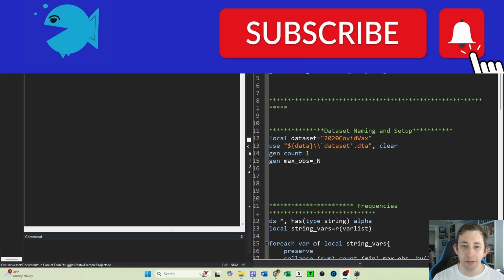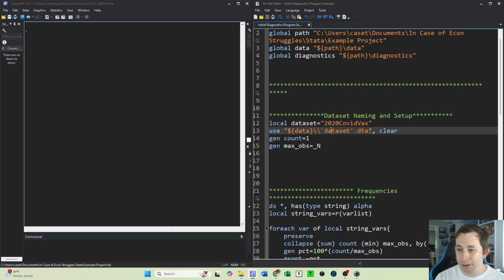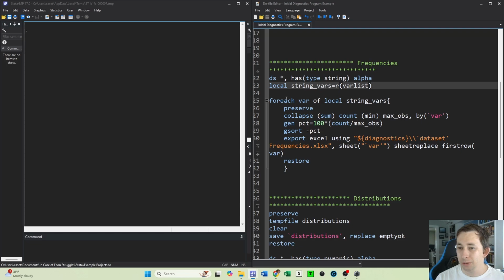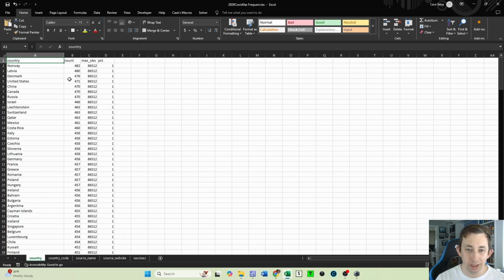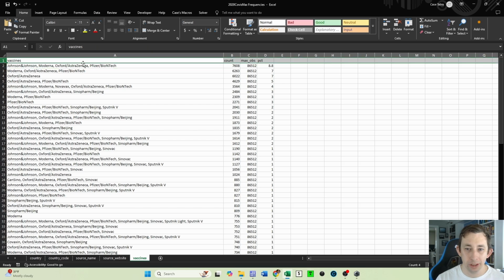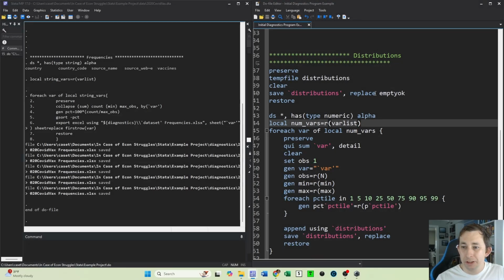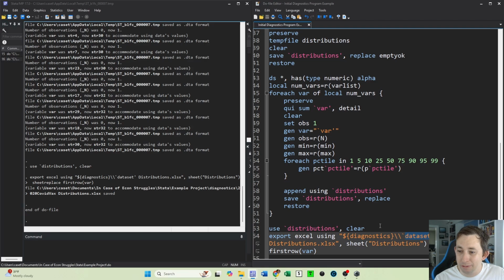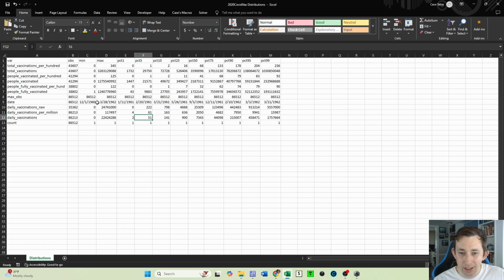Stata Initial Diagnostics Program for ANY Dataset EXPLAINED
In this video I present my code for easy Data Diagnostics. I use frequencies and distributions and talk about why these diagnostics can be helpful.

Code for Diagnostics:
Directory Settings
global path "YOUR PATH HERE"
global data "${path}\data"
global diagnostics "${path}\diagnostics"

Dataset Naming and Setup
local dataset="2020CovidVax"
use "${data}\\`dataset'.dta", clear
gen count=1
gen max_obs=_N

Frequencies
ds *, has(type string) alpha
local string_vars=r(varlist)

foreach var of local string_vars{
 preserve
 collapse (sum) count (min) max_obs, by(`var')
 gen pct=100*(count/max_obs)
 gsort -pct
 export excel using "${diagnostics}\\`dataset' Frequencies.xlsx", sheet("`var'") sheetreplace firstrow(var)
 restore

Distributions
preserve
tempfile distributions
clear
save `distributions', replace emptyok
restore

ds *, has(type numeric) alpha
local num_vars=r(varlist)
foreach var of local num_vars {
 preserve
 qui sum `var', detail
 clear
 set obs 1
 gen var="`var'"
 gen obs=r(N)
 gen min=r(min)
 gen max=r(max)
 foreach pctile in 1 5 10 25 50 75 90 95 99 {
  gen pct`pctile'=r(p`pctile')

 append using `distributions'
 save `distributions', replace
 restore

use `distributions', clear
export excel using "${diagnostics}\\`dataset' Distributions.xlsx", sheet("Distributions") sheetreplace firstrow(var)